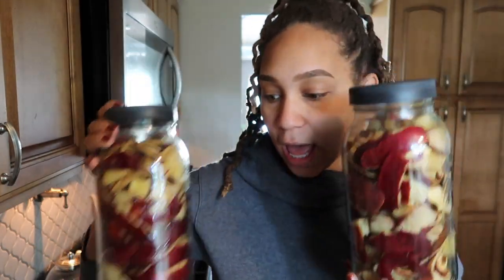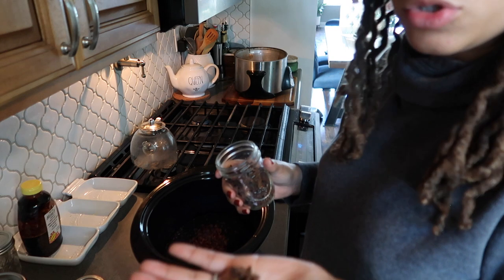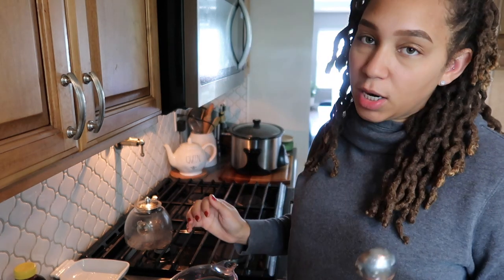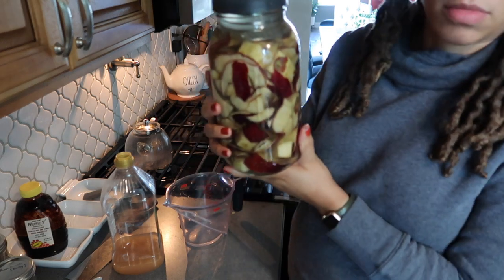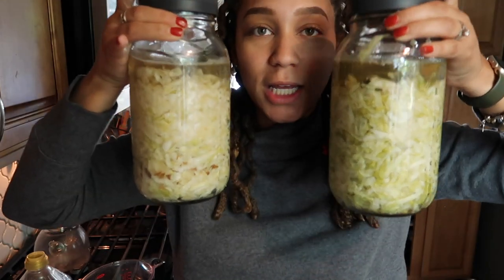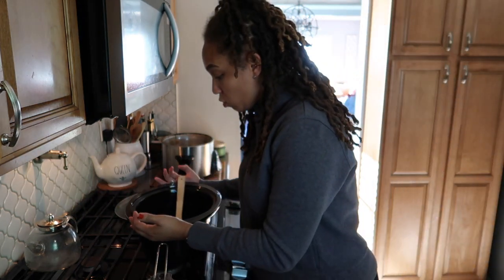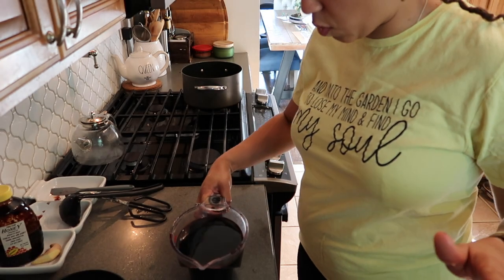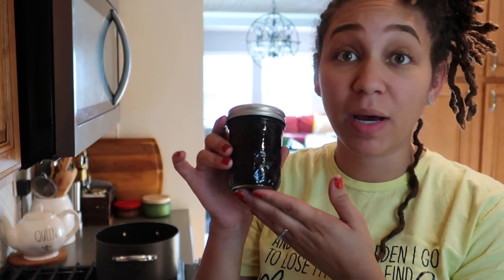Elderberry Syrup and Apple Cider Vinegar | Preserving The Harvest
Loc Info:
Loc'd Since September 14th, 2018
Loc Count: 78

Favorite Loc Products